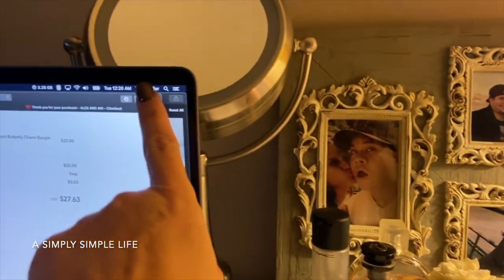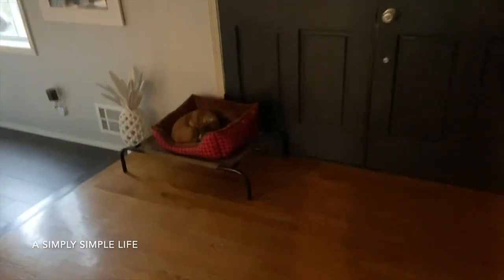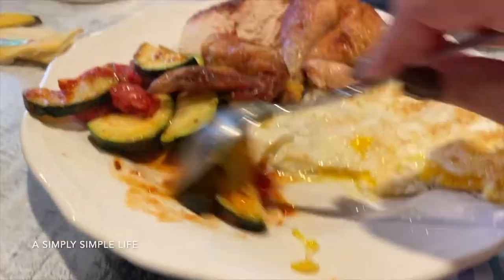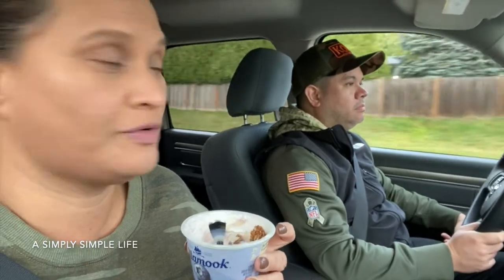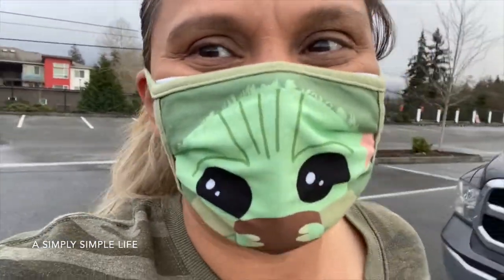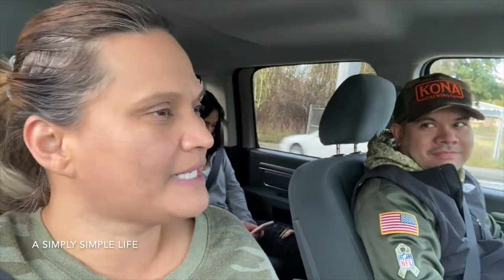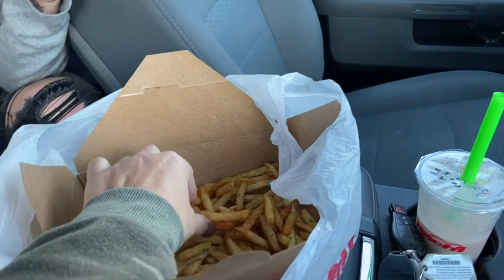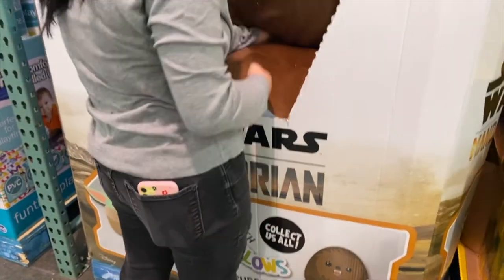On the Hunt AGAIN for a Frog Squishmallow | a Simply Simple Life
Aloha Friends :-)